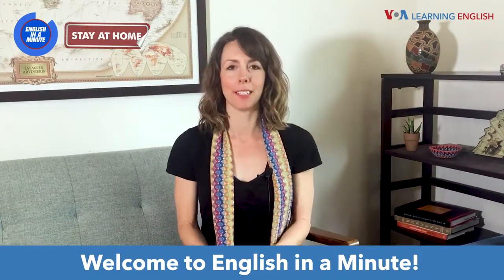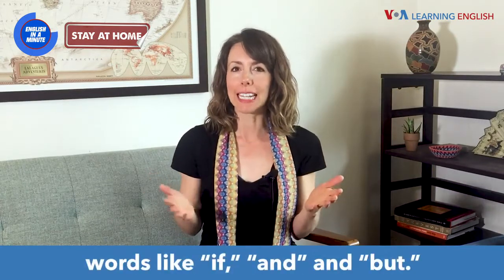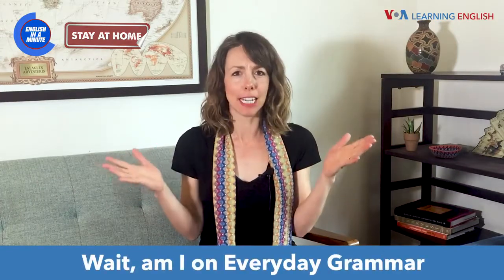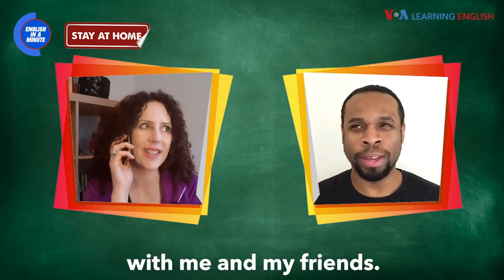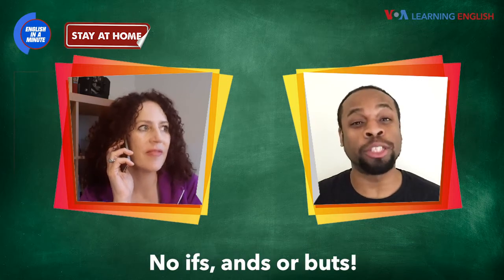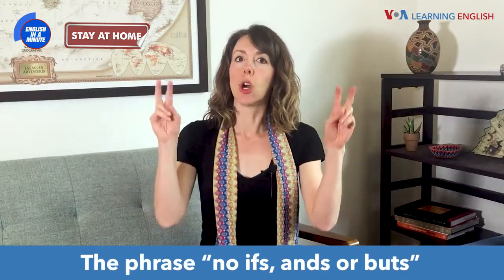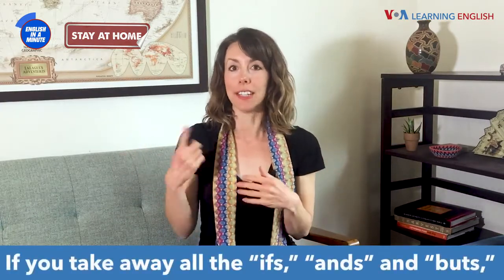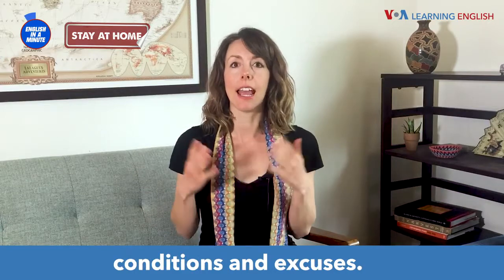10 - No Ifs, Ands or Buts - American English in Minute | Info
No Ifs, Ands, or Buts - American English in Minute | Info